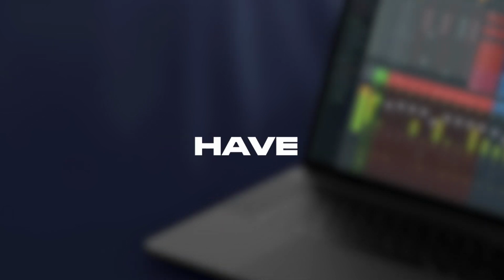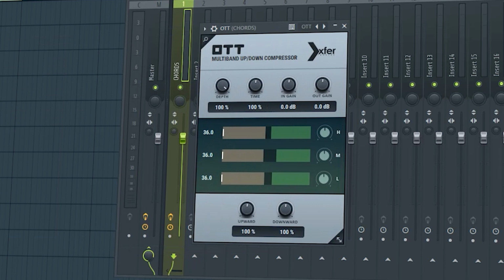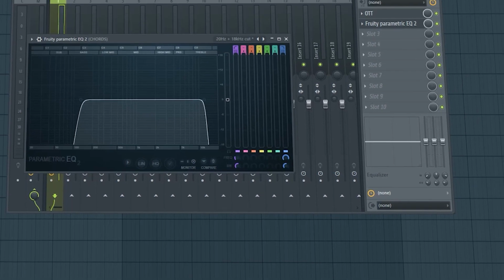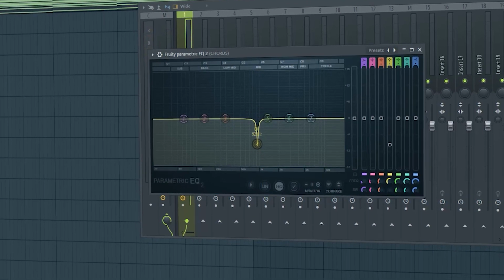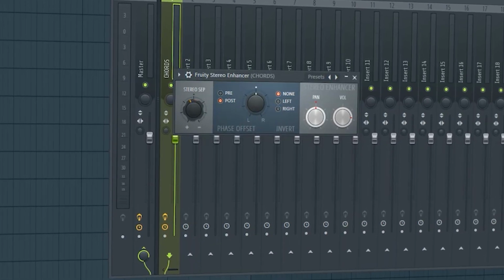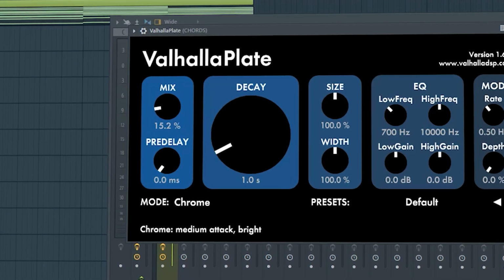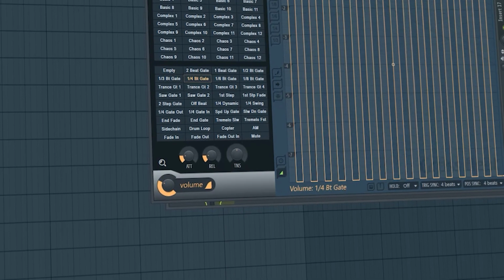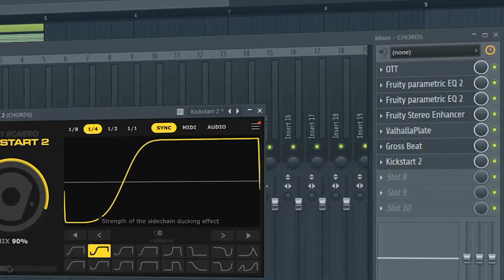How to process PROGRESSIVE HOUSE chords I Mixing simple GUIDE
In this tutorial series you will learn quick and easy mixing for progressive house in FL studio. Today we have a look at the chord section, how to process and why we use exactly this plugins. If you have any questions, write them in the comment section below. I hope this video helps you!

150+ loops and one-shots (drones, guitars, reverse synths)

On this way you can support me and make it able to get more of this content in the future, thanks a lot!

Maybe you also like my other videos or LiveSets💁‍♂️